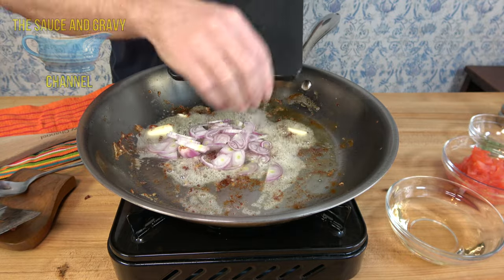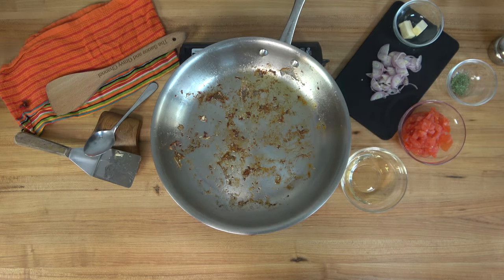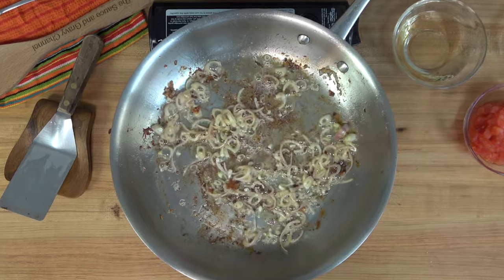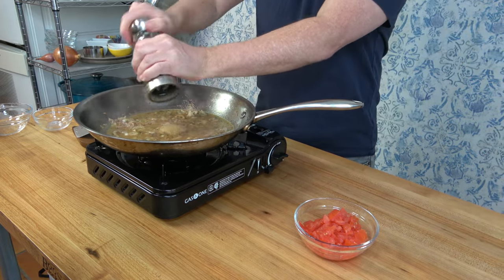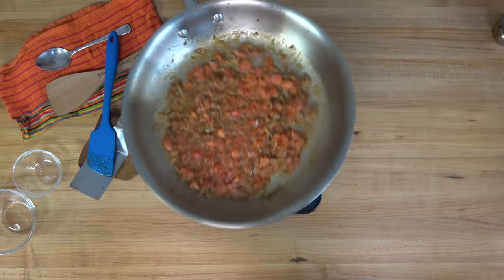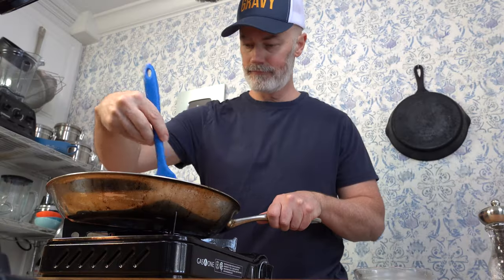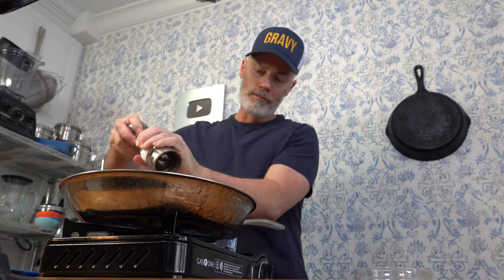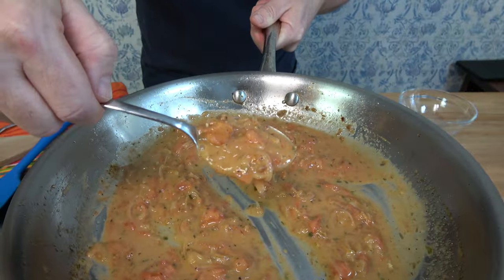How to Make Tarragon and Tomato Pan Sauce for Fish | Why eat out? Weeknight Sauce Series Episode 2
Welcome back to the Weeknight Sauce Series! In Episode 2, we're diving into the world of exquisite flavors with our Tarragon and Tomato Pan Sauce for Fish. This quick and delicious recipe is perfect for elevating your weekday meals with a health kick.
Join the Gravy Guy in the kitchen as he guides you through creating a luscious pan sauce that perfectly complements any fish dish. From frying the fish to simmering the sauce, he’s got you covered, ensuring a burst of taste in every bite.
Tarragon's subtle licorice-like flavor, paired with the vibrant sweetness of tomatoes, creates a balanced and savory experience that's simply irresistible. Transform your ordinary fish dinner into a gourmet delight that would rival any restaurant-style sauce with this easy-to-follow recipe.
Ready to embark on a flavorful journey? Happy cooking!

Tarragon and Tomato Sauce for fish ingredients
5 tbsp or 70g unsalted butter
1 diced shallot
1/2 cup or 125ml white wine
1/2 tsp tarragon
1 diced tomato

Makes 3/4 cup or 187ml

Chapters
0:16     How to pan fry fish
0:32     How to make a pan sauce for fish
1:05     How to add tarragon to make the sauce
2:06     How to add butter to the sauce
2:54     Finished tarragon and tomato pan sauce for fish

- Gas One Burner
- Dexter Metal Spatula
- Silicone Blue Spatula
- Mini Bowls Glass Bowls for Kitchen Prep